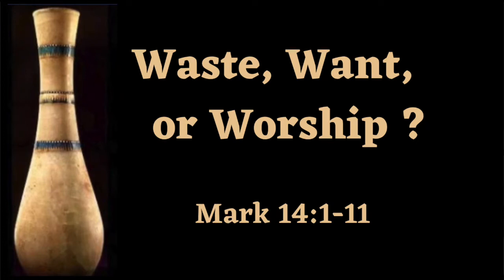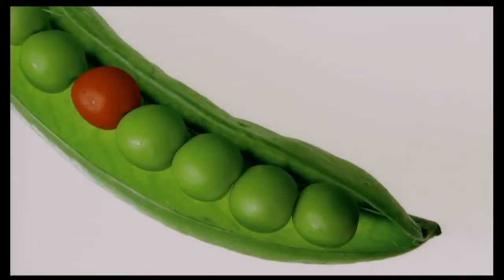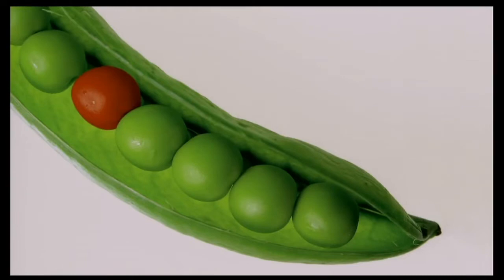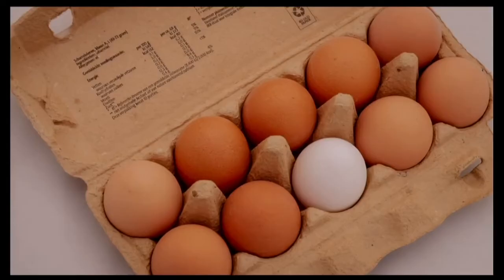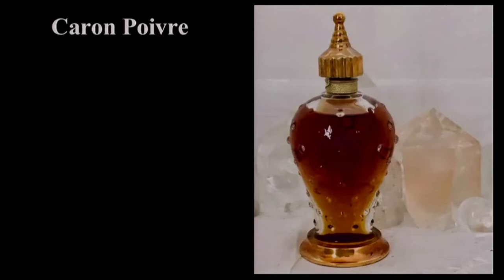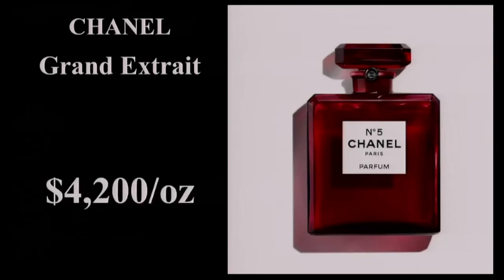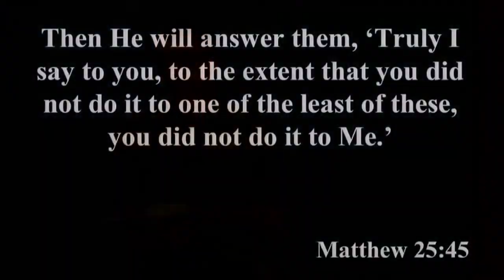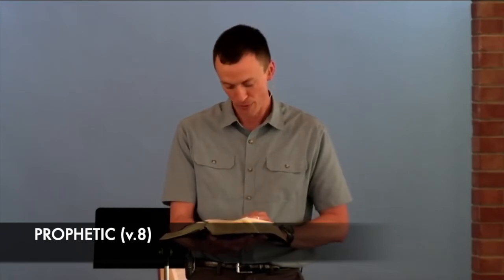Mark 14:1-11 "Waste, Want, or Worship" (2022-04-24)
Genuine worship can be misunderstood by outside observers.  Mary of Bethany gives us a great example of lavish worship, of giving all and holding nothing back.  How would Jesus characterize your worship?

More at Bethel-Columbus.org